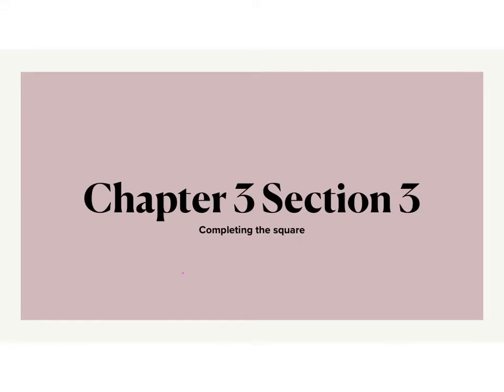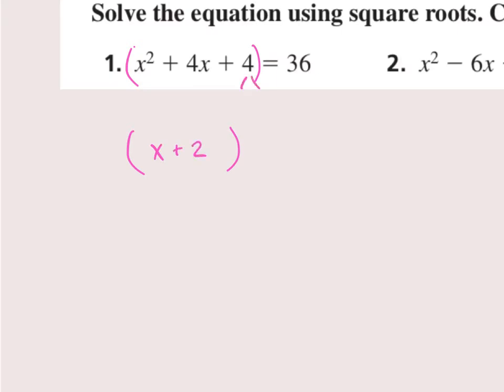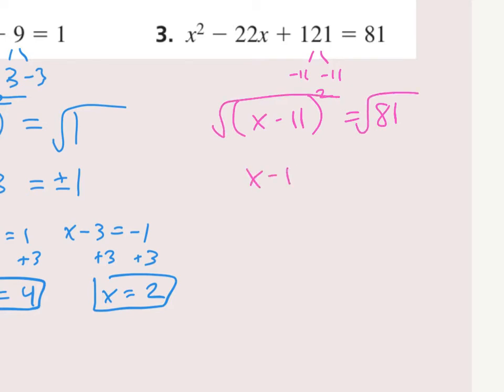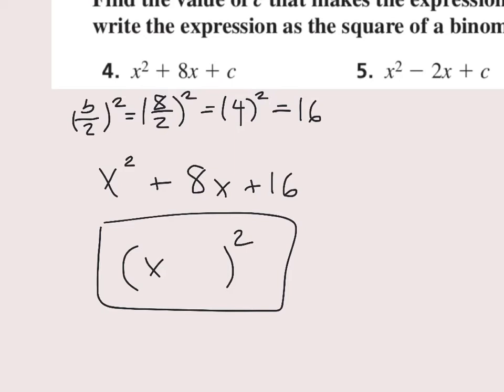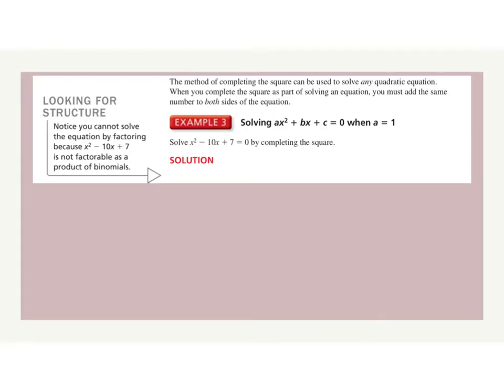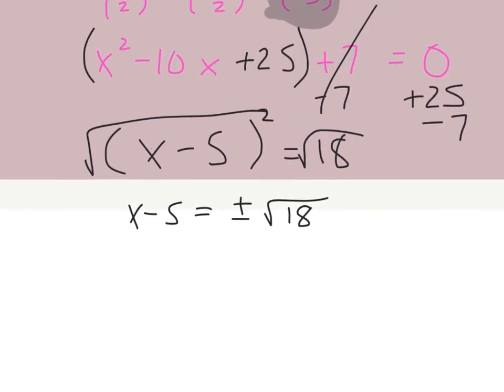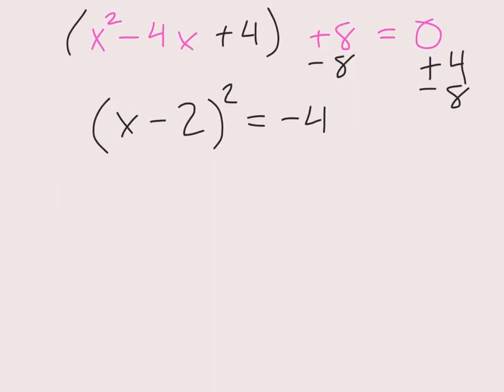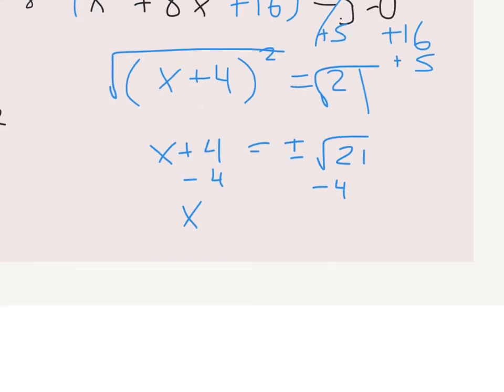10.01 Alg2 3.3 Notes